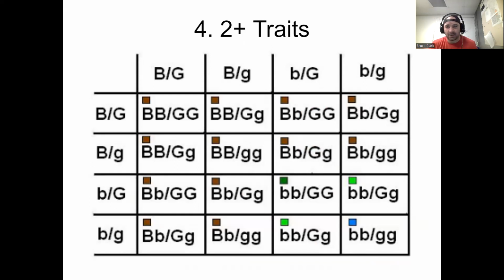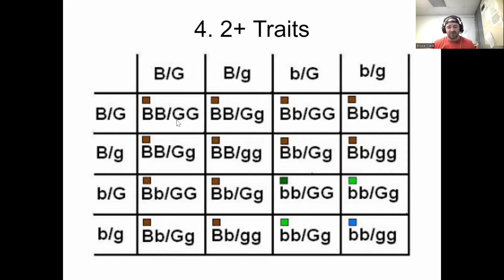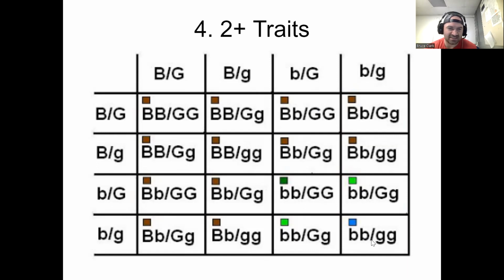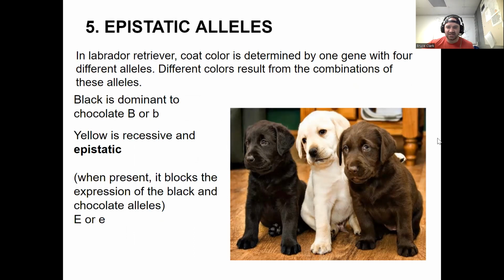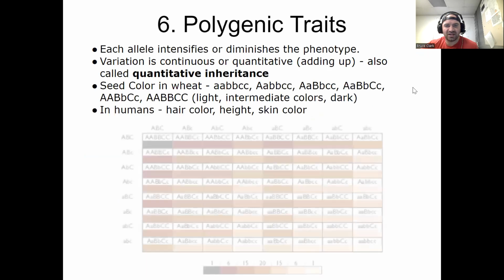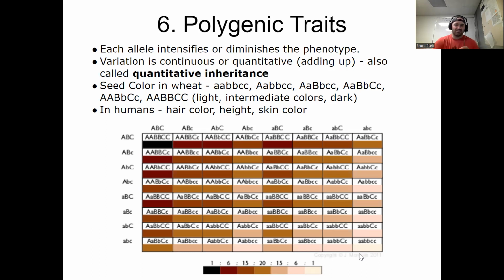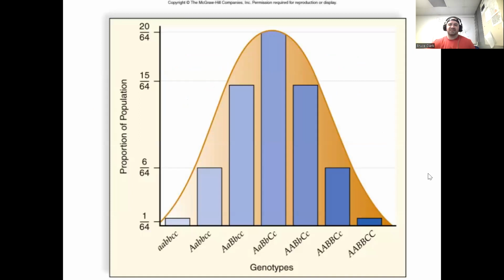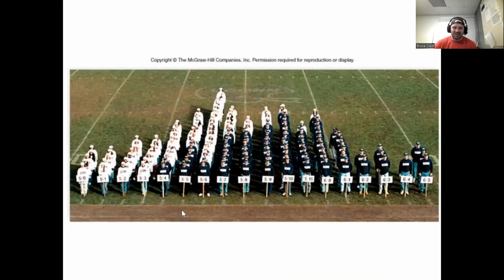Genetics - Multiple Alleles